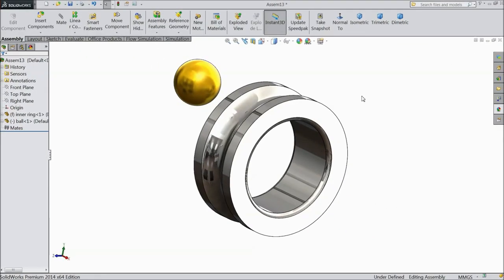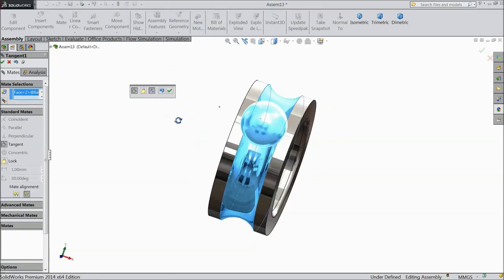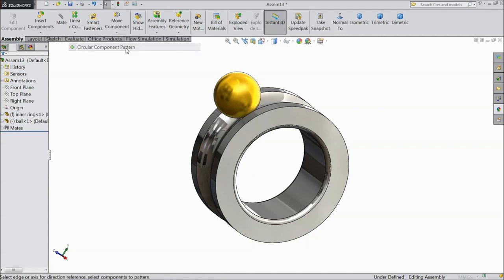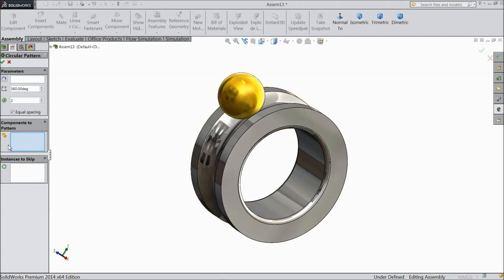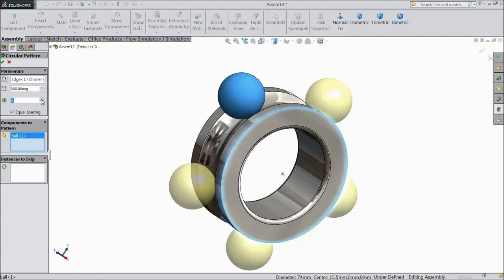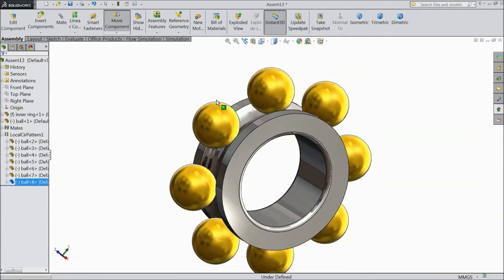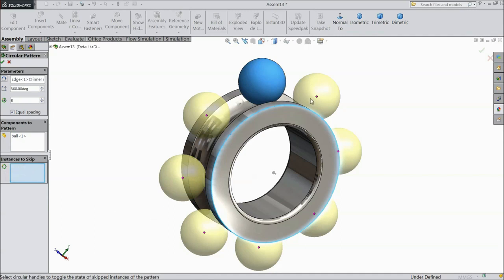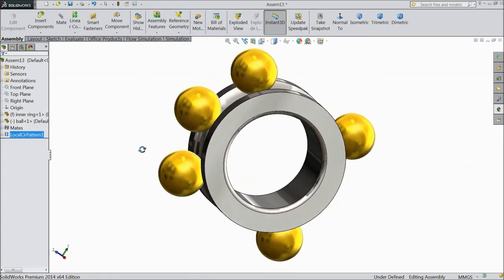SolidWorks Feature Circular Component Pattern Tutorial